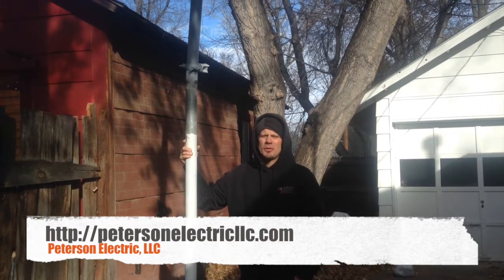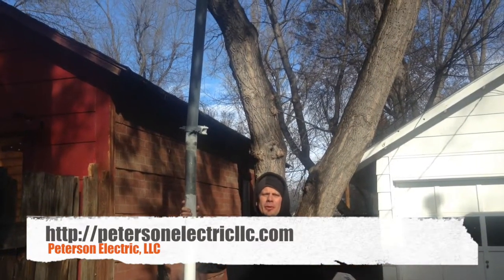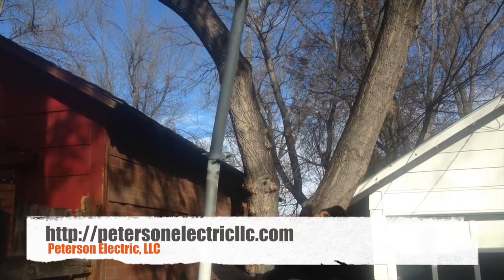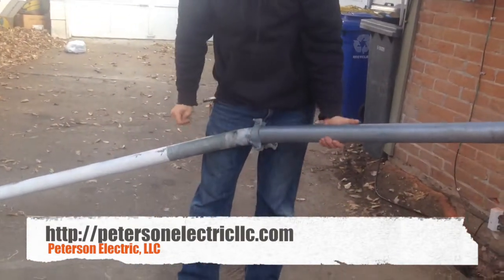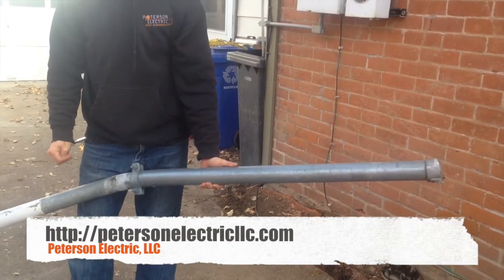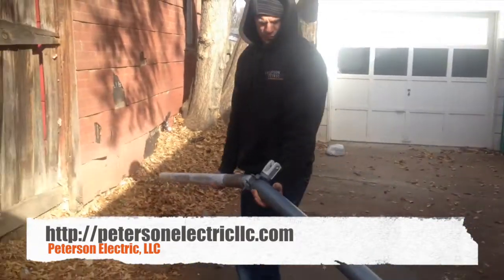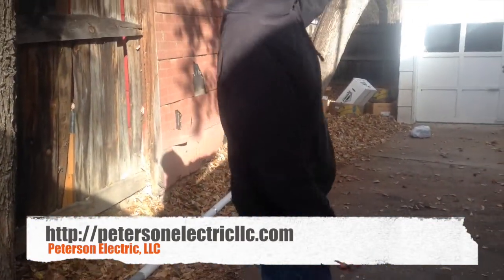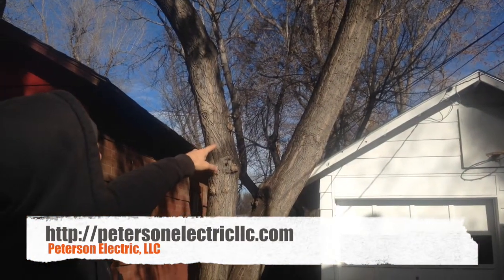Installing Overhead Service Change With No Bypass Lever & Meter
At a customer's house, we installed a electrical panel with no bypass lever meter. Loveland city at this time was not requiring a bypass meter.